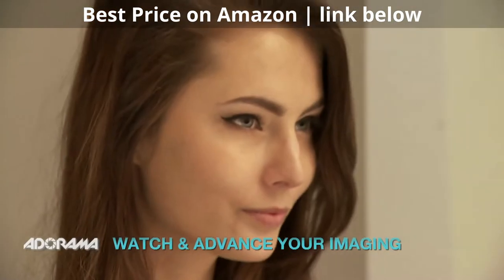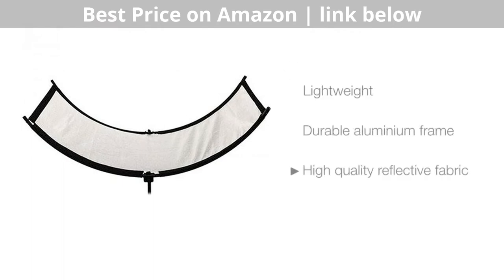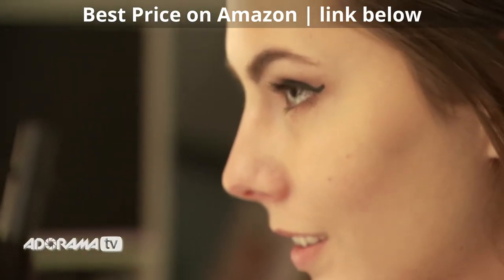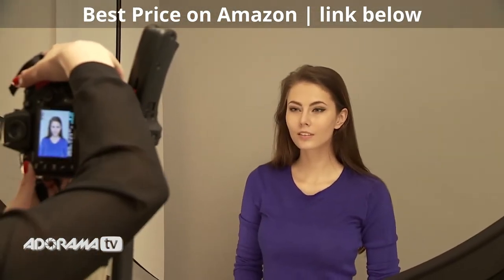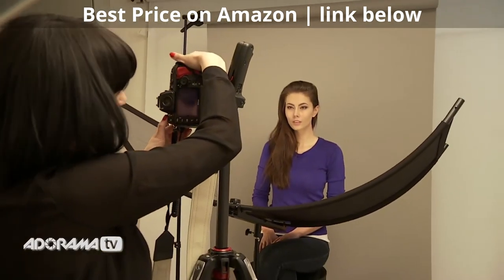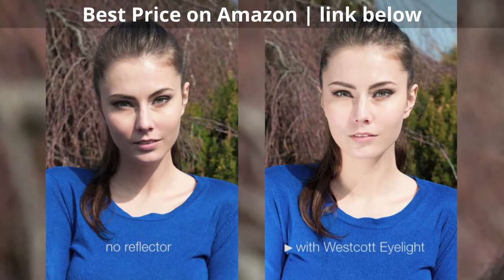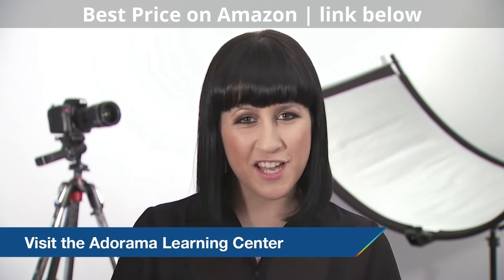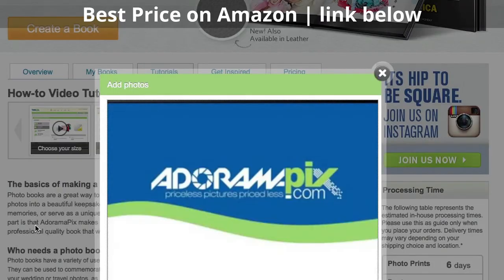Westcott Eyelighter Reflective Panel REVIEW and HANDS ON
Amazon link for info and reviews: